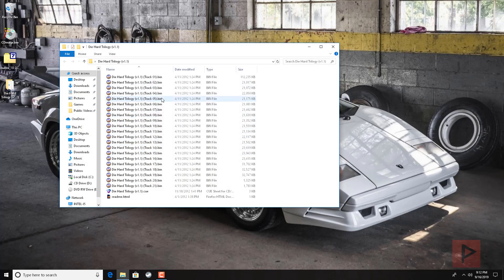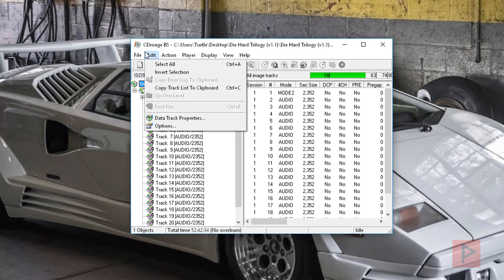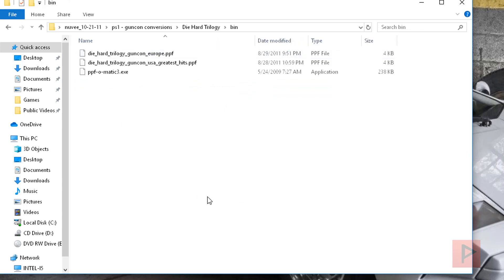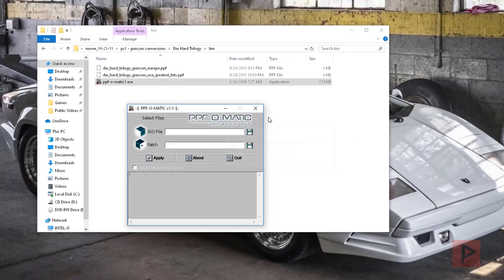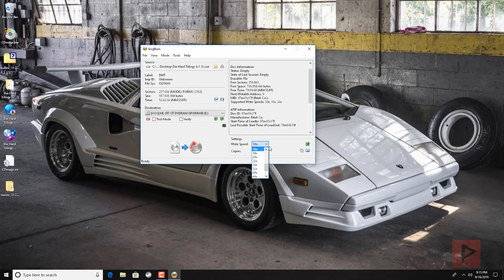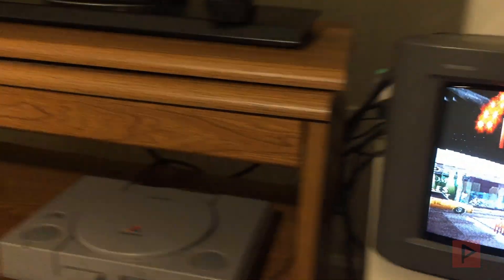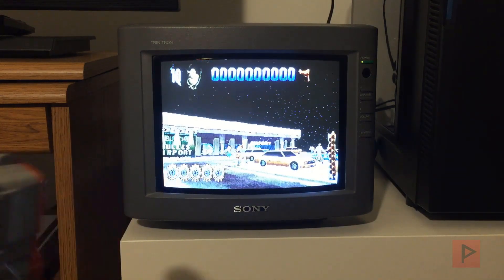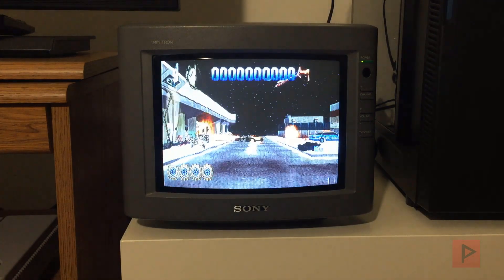Die Hard Trilogy (PS1) Guncon Patch Tutorial (2019)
The original Die Hard Trilogy (PS1) game does not support the Guncon light gun controller accessory. However, if you have a modded PS1 (and modded PS2), you can patch the game image and burn it to a CD-R to play with your compatible CRT TV.

If you have PSIO, then I expect it to work.  PS2 popstarter does not work with light guns I believe, so you may have to resort to actual disc method (i.e. modchip on PS2 or PSXLauncher).

Regardless, I hope this helps my fellow PS1 gamers. Enjoy!